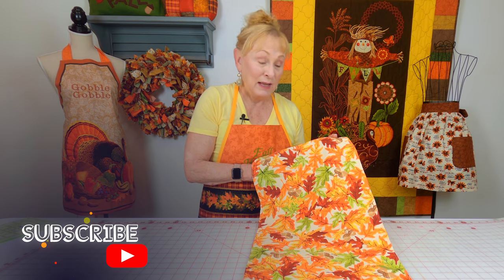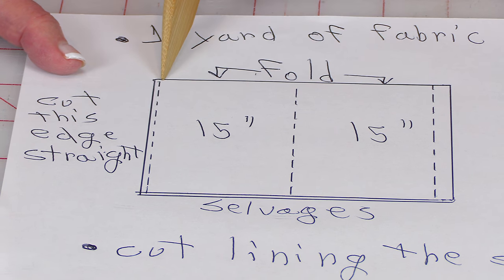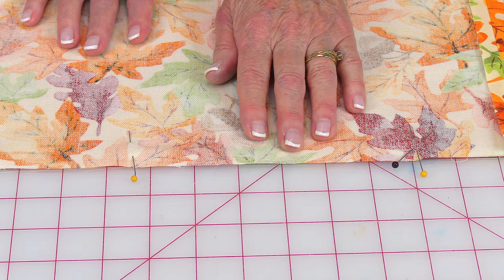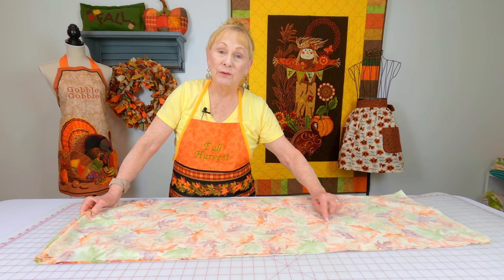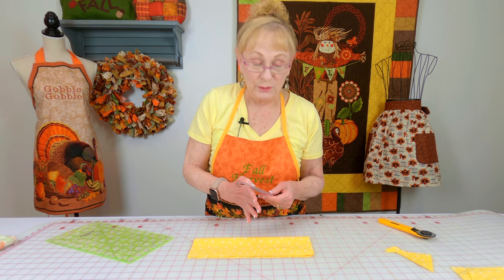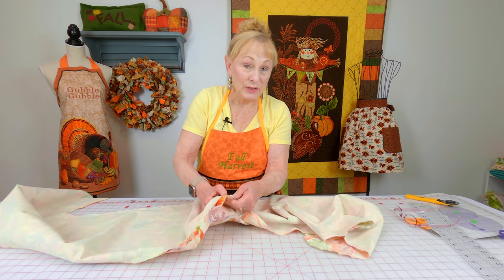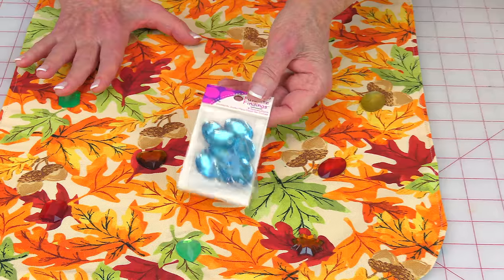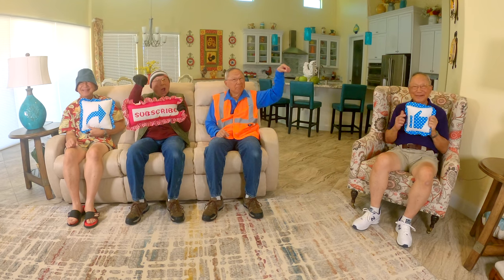Beginner Fall Table Runner | The Sewing Room Channel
In this tutorial I will show you how to make a basic table runner. You can make it any width and any length you would like. I will also demonstrate how to change the shape of each end of the table runner.